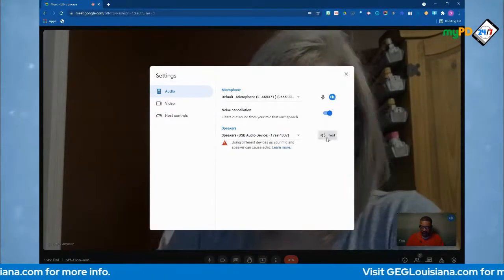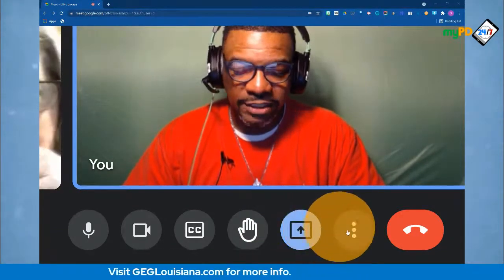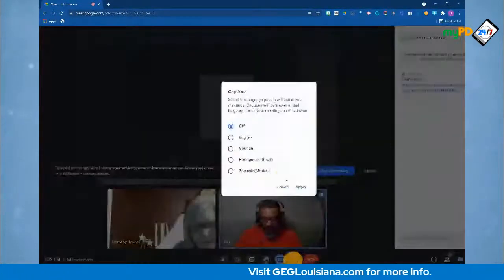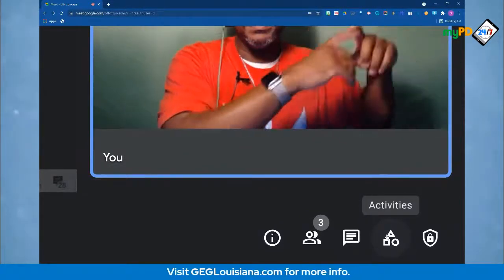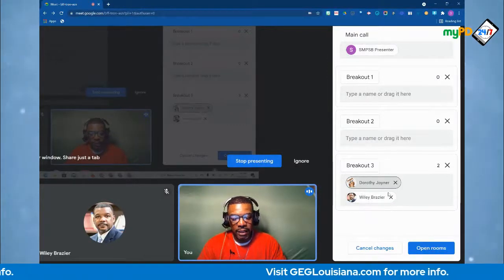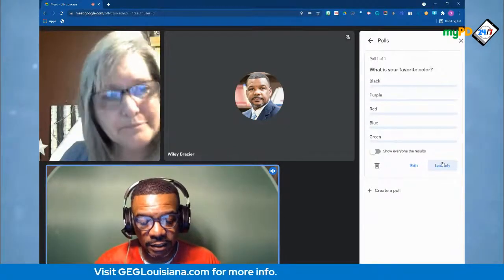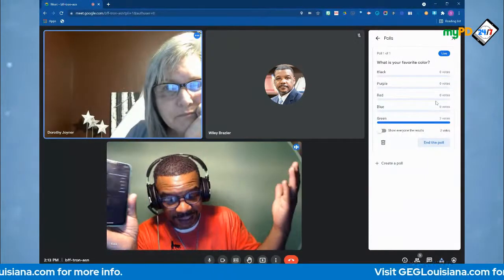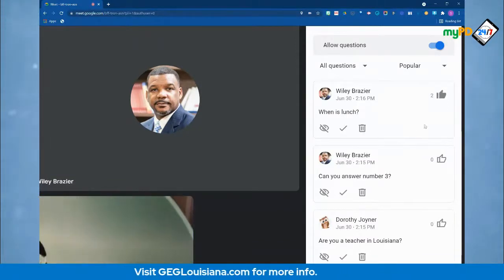Google Meet Advanced Features Live Class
Did you know you could do polls, questions and breakout rooms in Google meet? Come experience how to use and take advantage of these premium features in Google Meet.